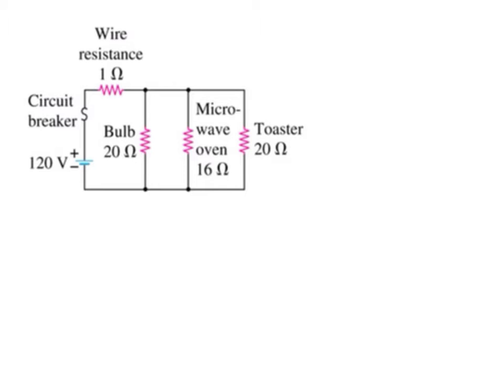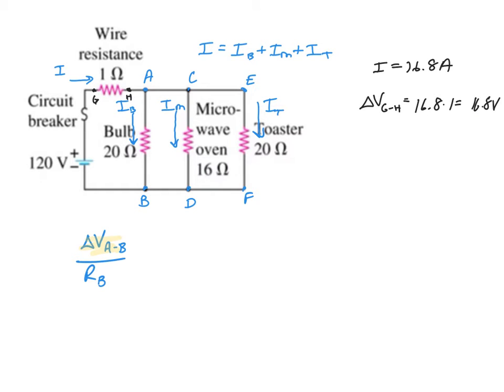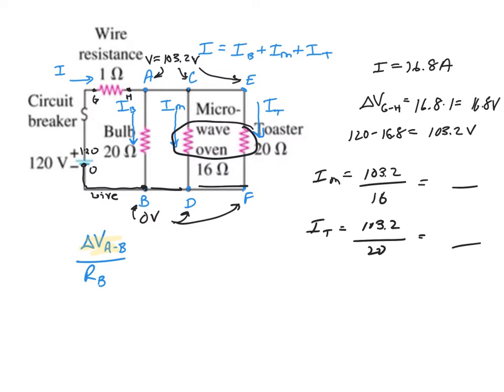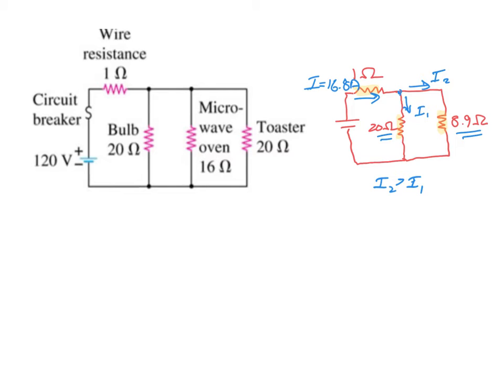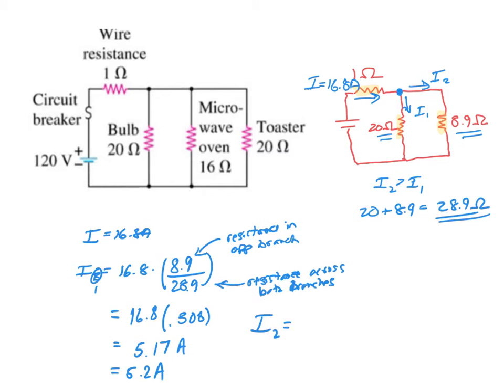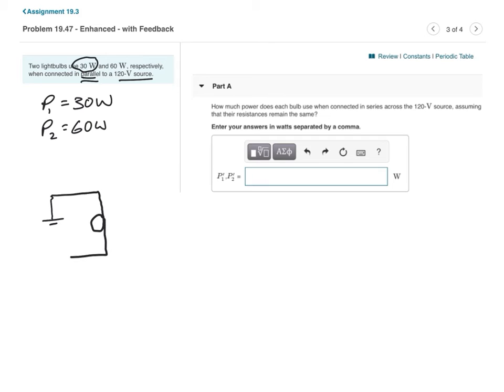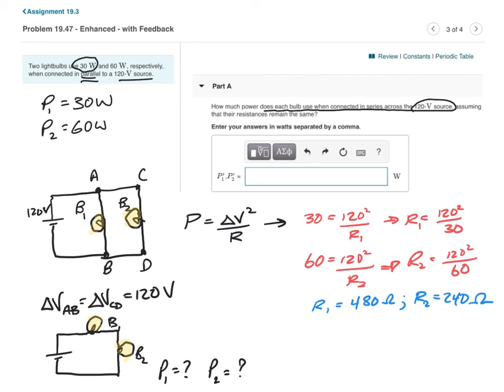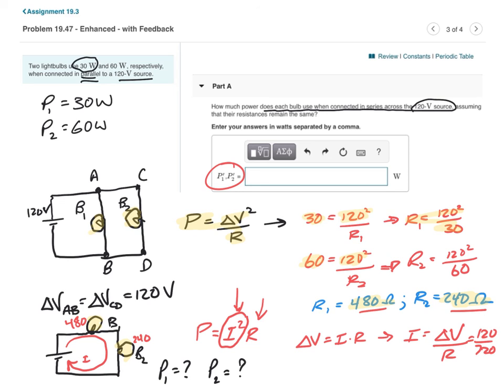Solving for Current in Circuits and Bulb Brightness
Use this screencast to help you with tonight’s assignment in MasteringPhysics.